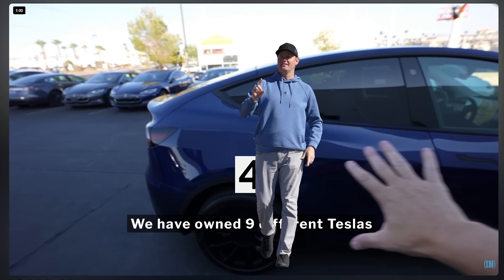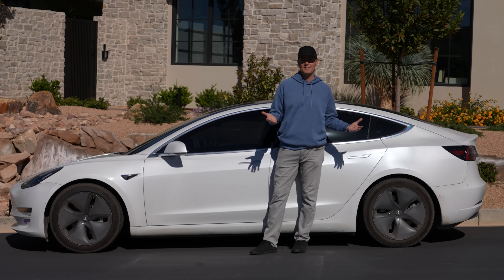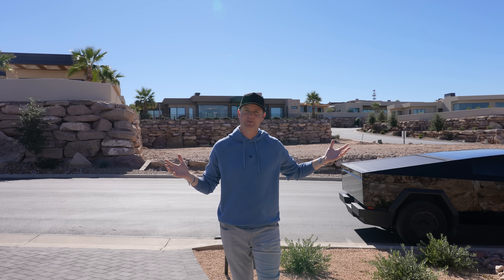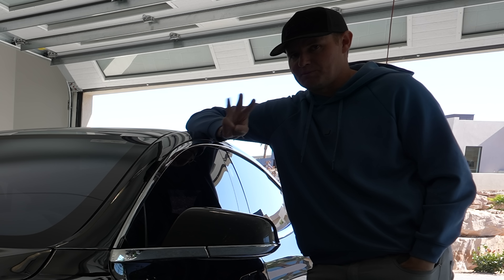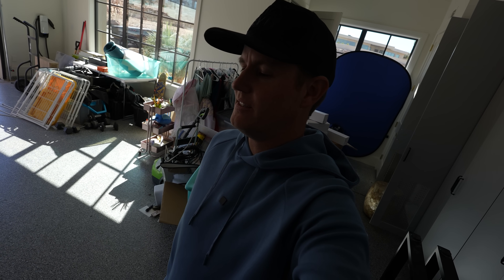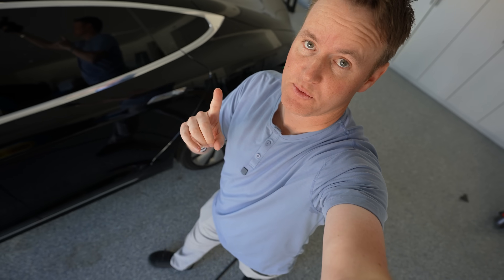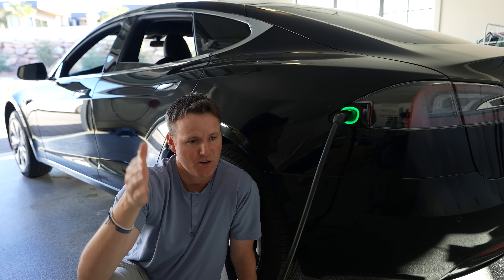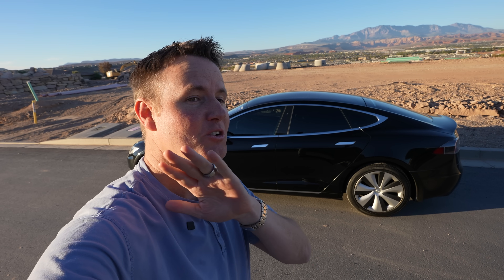What Happens When Your Tesla Battery Dies?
Over the last 9 years having 3 Tesla batteries all die isn't great, but at least the warranty is really good and in some cases you can get an even better battery than what you already have.

00:00 Introduction
00:25 How many of our Tesla Batteries have Died?
03:08 Earth Breeze
04:13 Last 4 Tesla we owned
09:18 Sending Model S To Service
13:02 What did they Fix?
14:55 How much Range on New Battery?